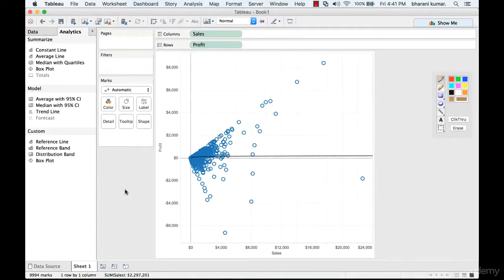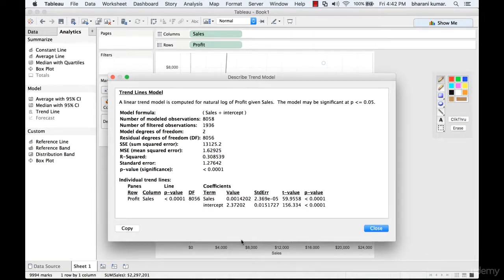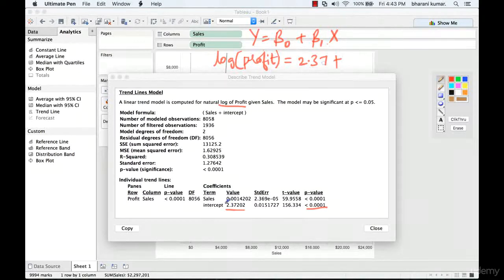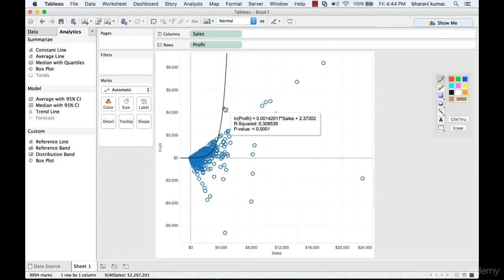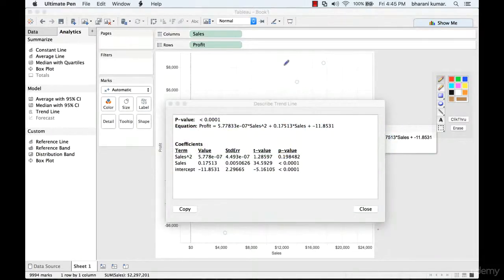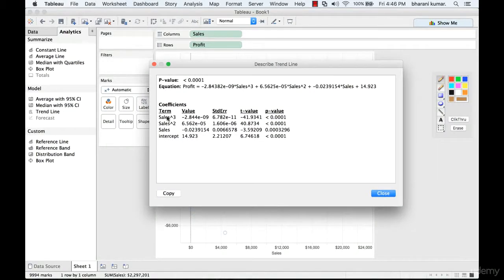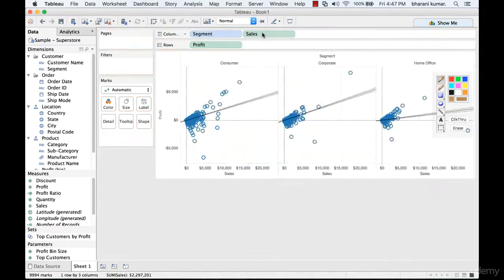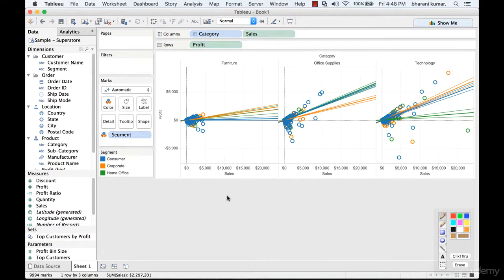032 Linear Regression Tableau Part 2